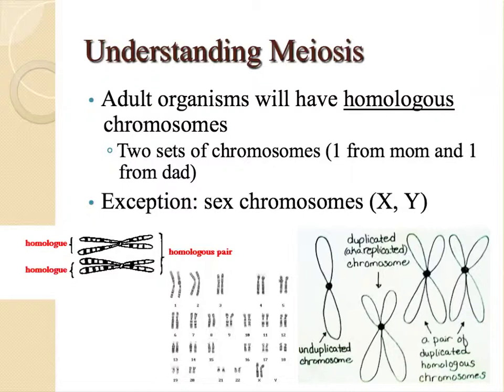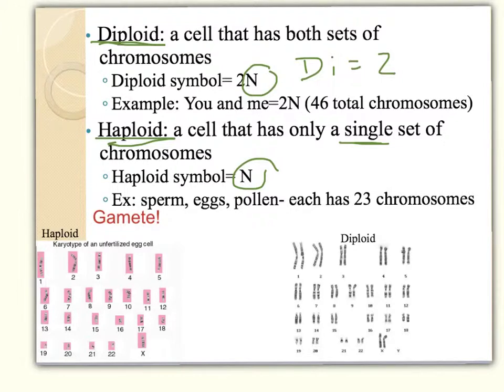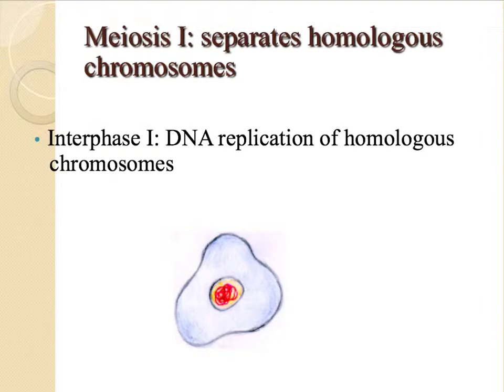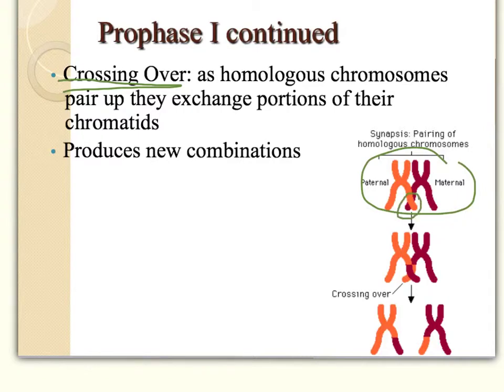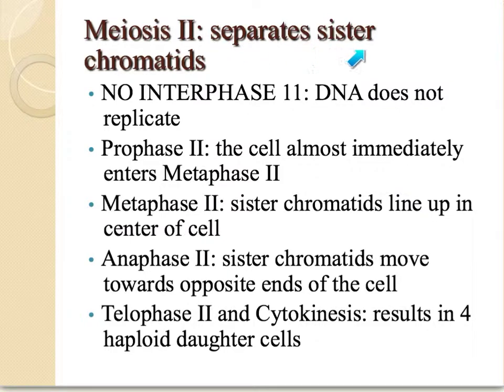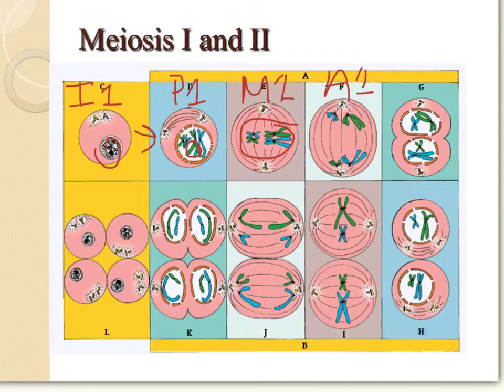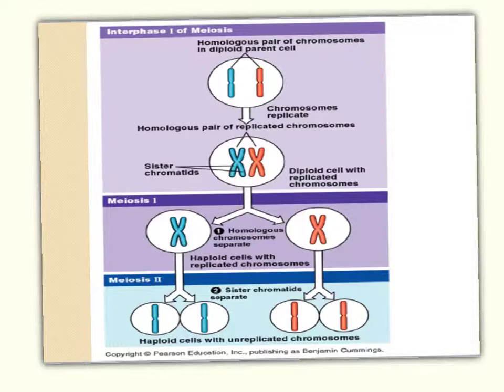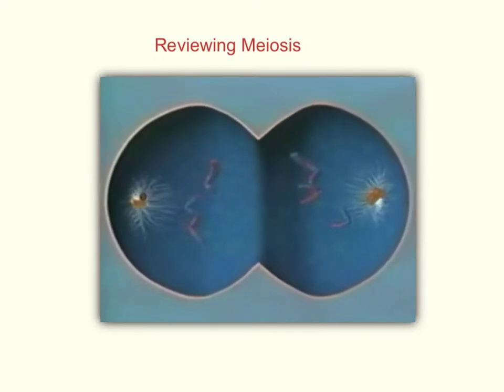Meiosis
Description of Meiosis and associtated vocabulary